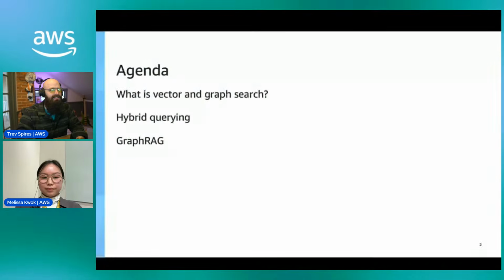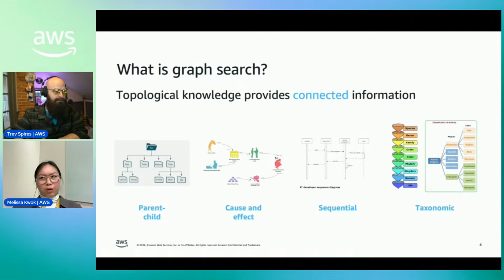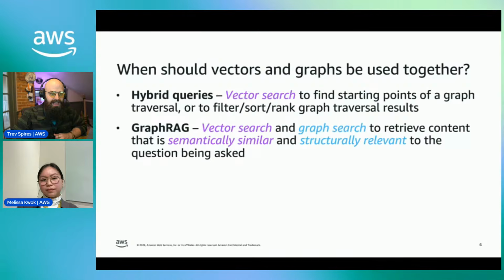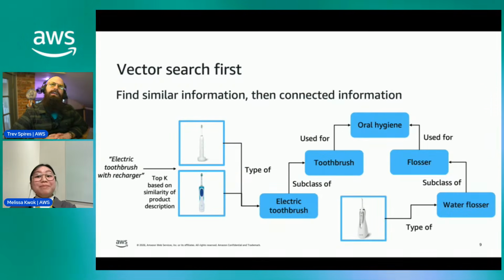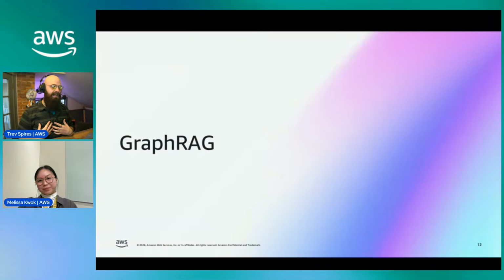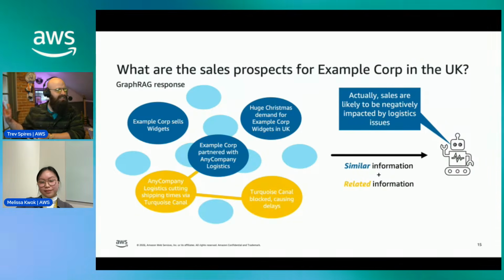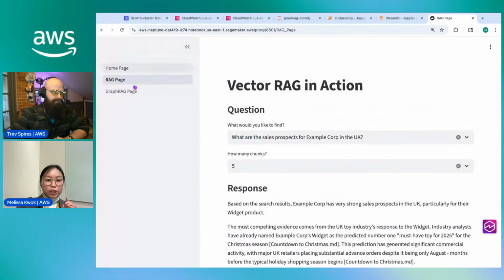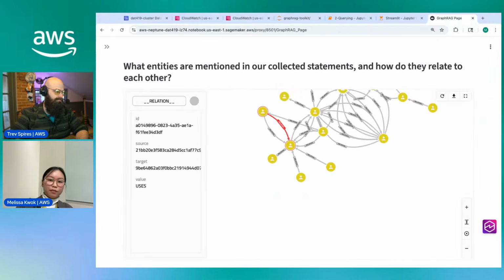VectorDB vs GraphDB for Gen AI Agents | Databases for AI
In this session, dive into the differences between vector search and graph search, how they work, and how to use them together to get the best of both worlds, which can help enhance the accuracy of GenAI applications and more.